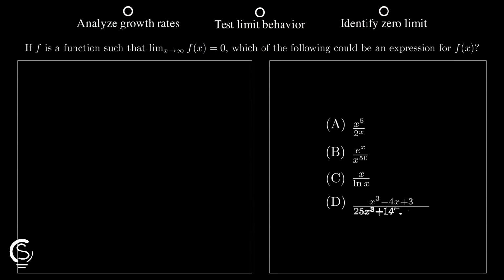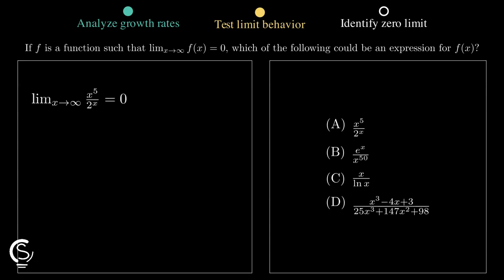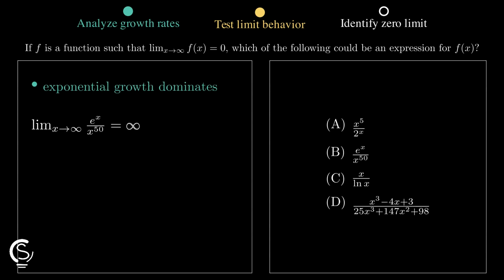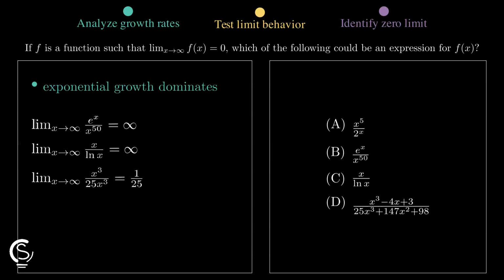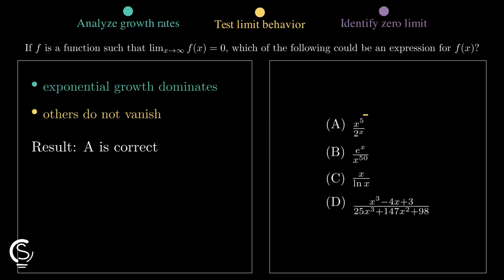2024 AP Calculus AB MCQ 27 in 60s ⏱️ | Limits at Infinity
2024 AP Calculus AB MCQ 27 solved in 60 seconds! ⏱️ Watch this step-by-step breakdown of the Limits at Infinity.

In this video, we analyze the function f(x) where the limit as x approaches infinity equals zero. We compare growth rates of exponential and polynomial functions to determine which expression satisfies the condition. We evaluate x to the 5th over 2 to the x, e to the x over x to the 50th, x over ln x, and a rational function to find the correct answer.